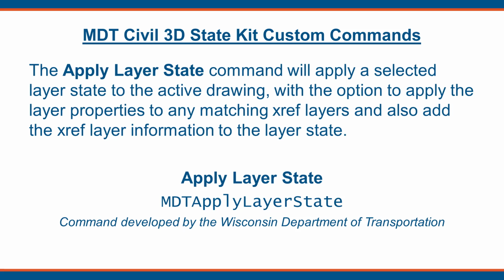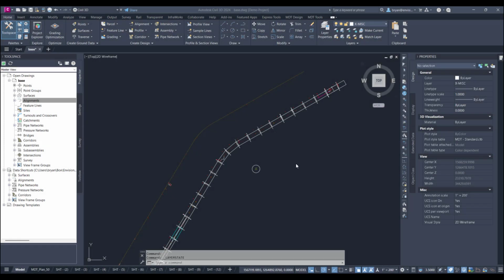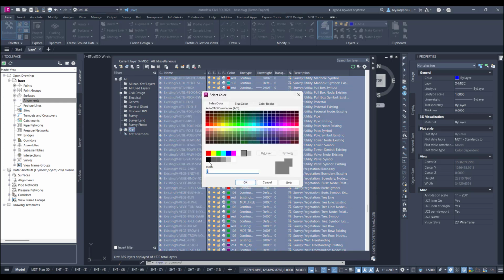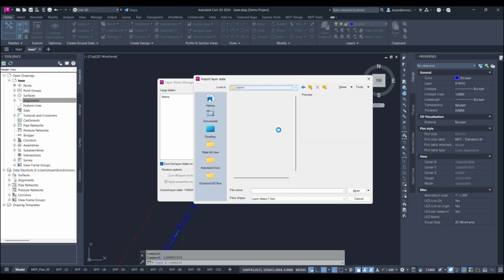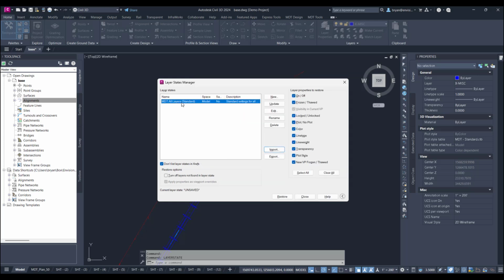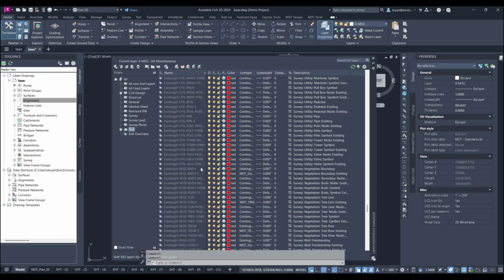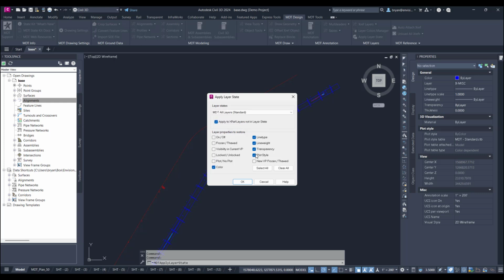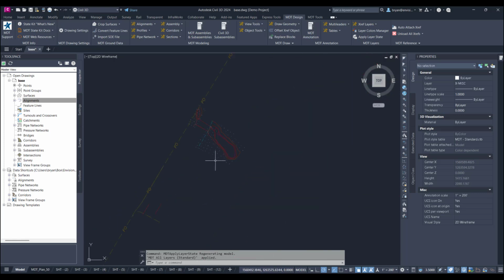C3D - Apply Layer State